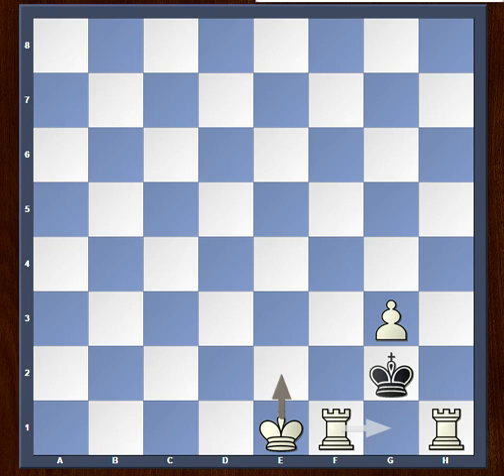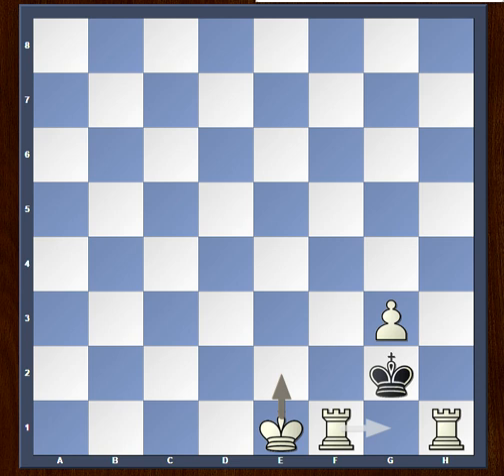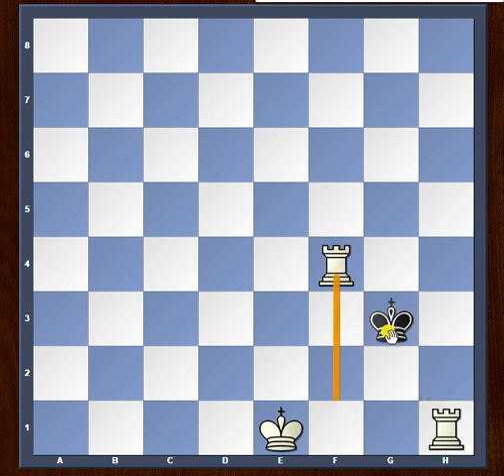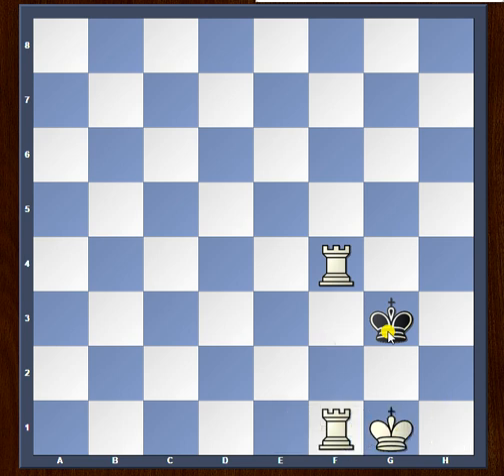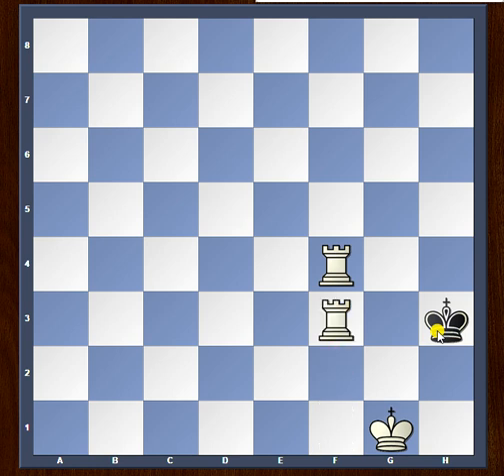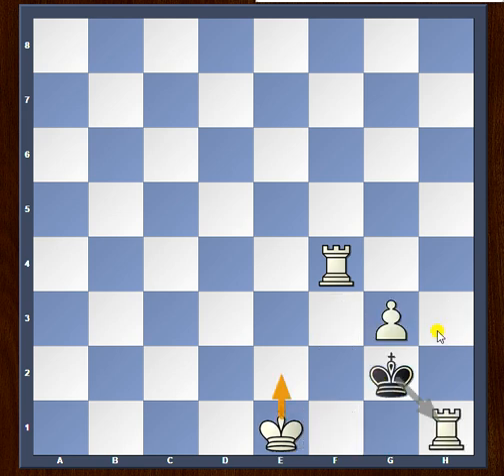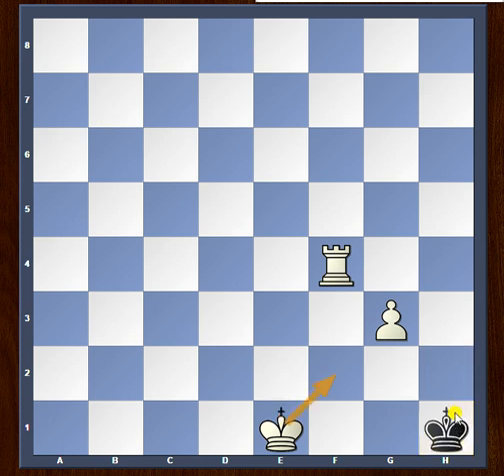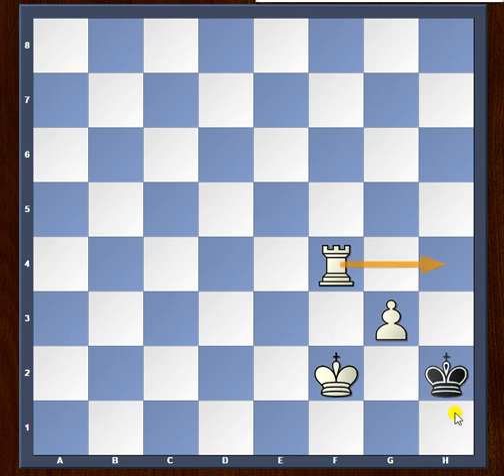A Classic Sam Loyd Puzzle | White to move and Mate in 3 | Chess Compositions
Composer: Sam Loyd (The Albion, New York, 17th January 1857)
Dubbed “The Puzzle King,” Sam Loyd was already a brilliant and prolific puzzle-writer and chess composer by age 16. He attained a fair amount of success as a player; at his peak, he was one of the best in the United States and among the top 20 players in the world. His use of fantastic combinations prevented him from rising higher but would serve him well in his true calling, that of a chess composer and “puzzler.” In a career of barely four years, he raised the composition of chess problems to a complex art. His best-known problems include Excelsior and the Steinetz Gambit. Loyd’s reputation spread worldwide in 1857, when he became problem editor of Fiske’s Chess Monthly. His strikingly original themes and staggering output attracted broad readership.

His serious chess composing ended when he was hired by P.T. Barnum to create diverting puzzles of other types, including the Three Donkeys problem, Back from the Klondike, and hundreds of Tangram designs. He produced numerous puzzle books, but his avid interest in chess remained: in 1877 and 1878, he wrote a weekly chess column for the Scientific American Supplement, which would form the basis for his 1878 book Chess Strategy. He was inducted into the U.S. Chess Hall of Fame in 1987.